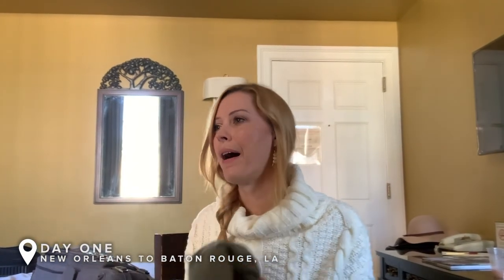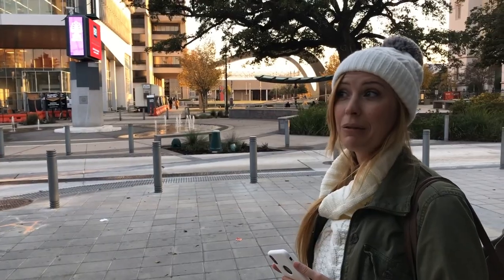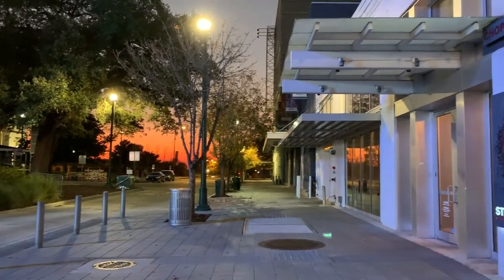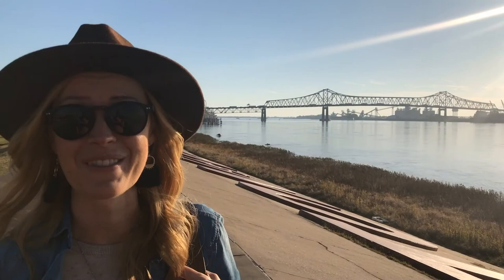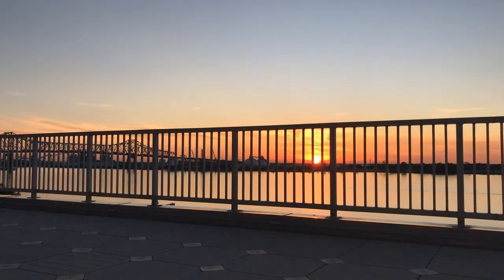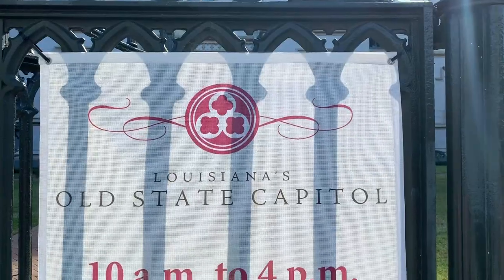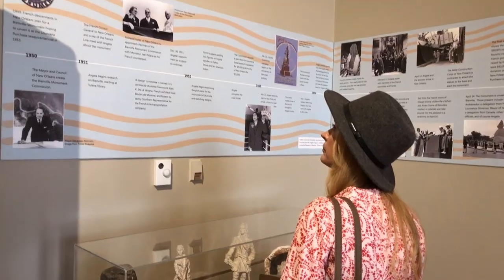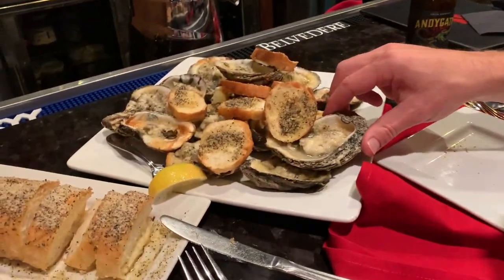EPIC Things To Do In Baton Rouge, LA (Travel Guide & Tips) | Weekend | Epic Wanderers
IN THIS VIDEO:
Get travel tips to make the most of your visit to Baton Rouge, Louisiana.
E.P.I.C. = Experiencing Positive Inspiration to Create

We couldn’t resist making a stop in Baton Rouge during our last trip to Louisiana. This was our very first visit to ‘The Red Stick’ as the locals called it and we certainly made the most of it. Check out what you can do in 48 hours in Baton Rouge!

Our tips will help you get the most out of your visit. We highlight some great free attractions, fun local pubs and insight on how to eat like a king without breaking the bank. You’ll be a travel pro in no time by pre-downloading parking apps ahead of time so you have more time to relax and enjoy your trip.

If you visit Baton Rouge, make sure you share your favorite sites, travel tips and advice in the comment section!

Happy Wandering – Christina & Philip

SHOP THIS EPISODE:
△ Red Dress
△ Brown Hat
△ Chambray shirt
△ Green Jacket
△ Winter Hat
△ Winter Scarf

WHO WE ARE:
Hi, we are Philip & Christina Benjamin - aka The Epic Wanderers.
I'm an author of over 40 novels with an unquenchable wanderlust.
Philip is a freelance graphic designer with a zest for creating video art.
Together we travel the globe in search of inspiration for my books and Philip's art.
Our hope is to inspire others to be EPIC: Experience Positive Inspiration to Create.

We have a passion for travel, food, art and all things off the beaten path.
By sharing our experiences we wish to inspire others to adventure out on their own EPIC travel.

GEAR WE USE TO CREATE OUR VIDEOS
△ Smartphone Tripod, Mic & Light
△ DJI Smartphone Osmo Gimble
△ DJI Base for Osmo